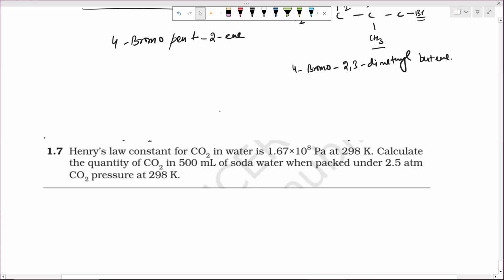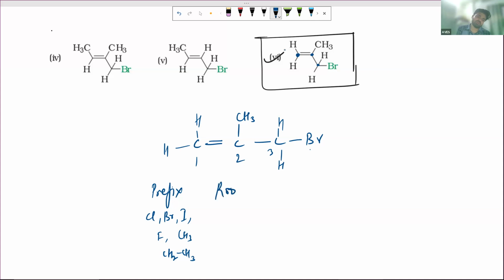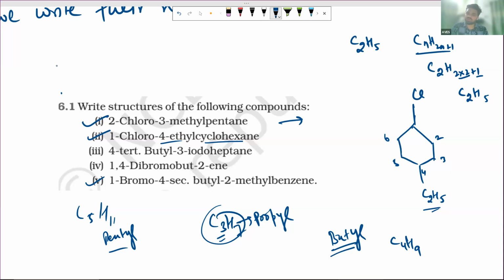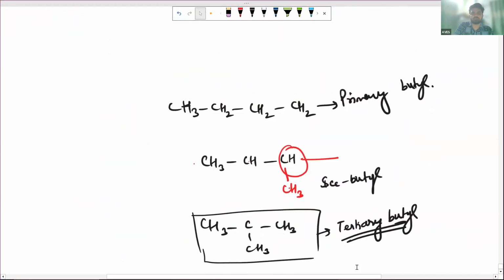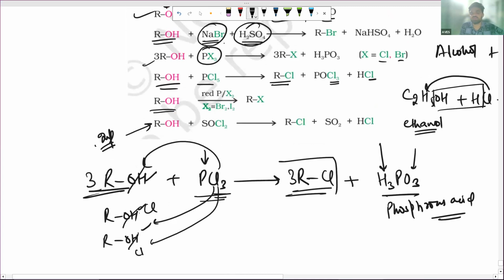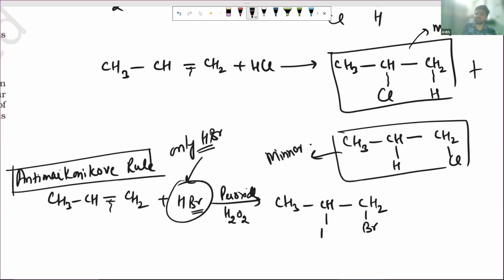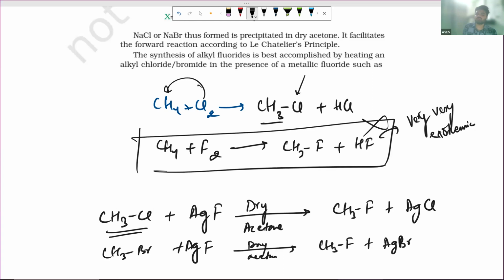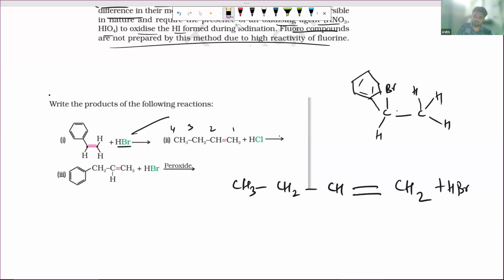Learnivio | Chemistry Lect 12th Thameem 06-05-2024